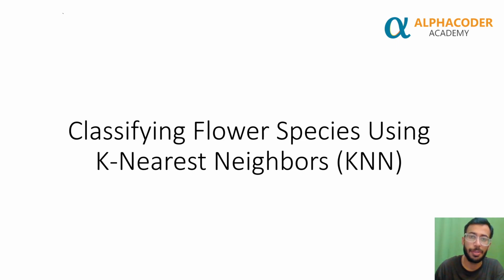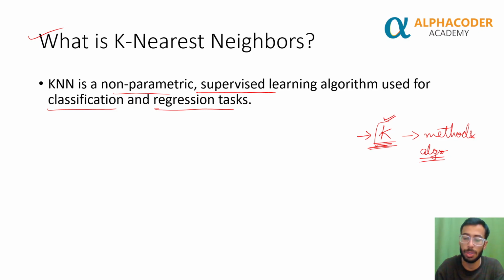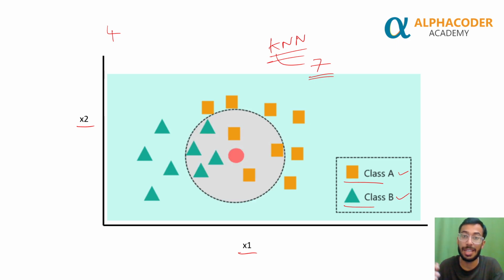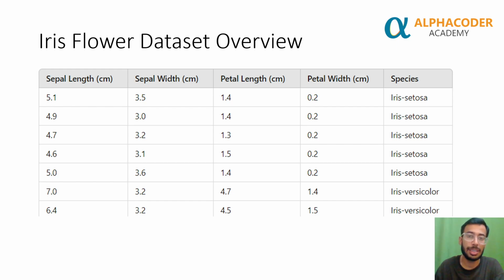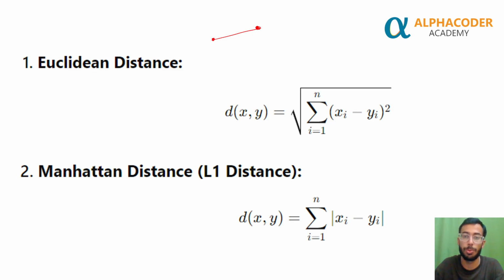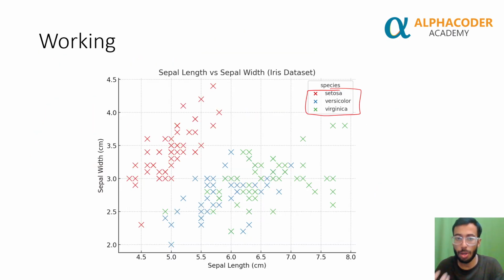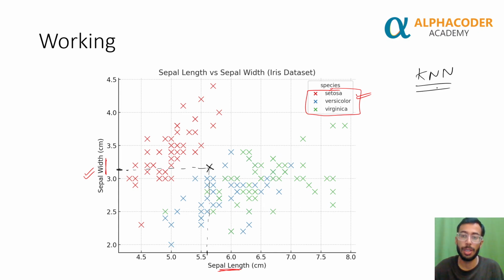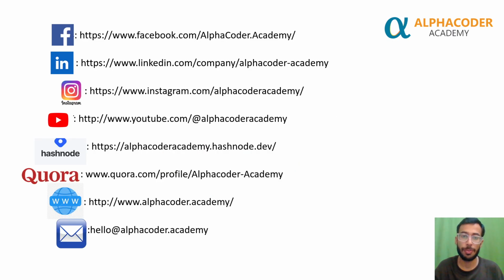Understanding KNN Algorithm: Concepts, Mechanics & Real-Life Applications Explained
Explore the inner workings of K-Nearest Neighbors (KNN) Classification algorithm, its core concepts, and discover a practical real-life application of this powerful machine learning technique. Learn how KNN is used in data science, predictive modeling, and classification tasks to make intelligent decisions based on proximity. Perfect for beginners and tech enthusiasts looking to enhance their understanding of machine learning algorithms!